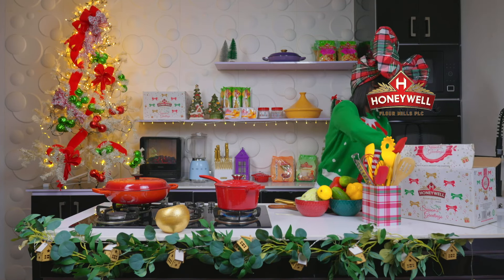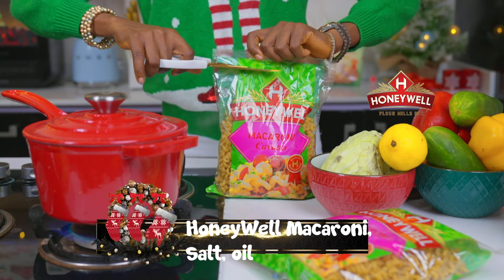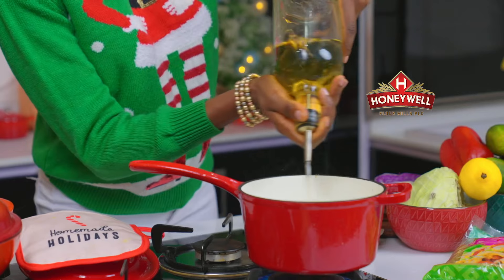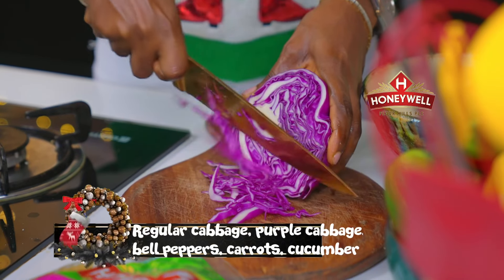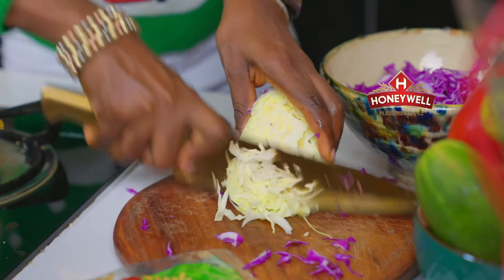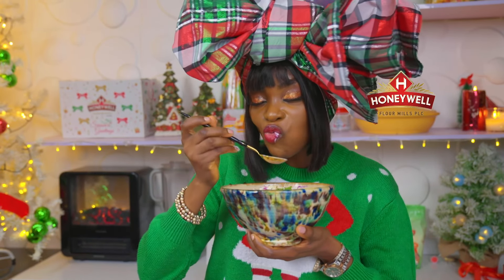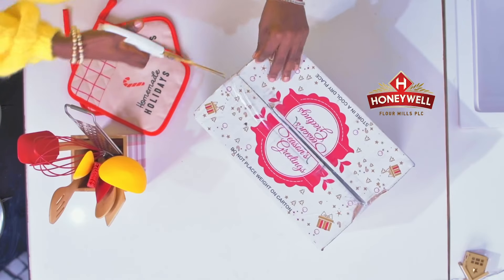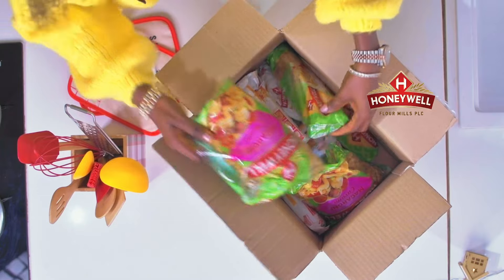12 DAYS OF CHRISTMAS| HONEYWELL RECIPES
It’s Day 11💃🏽💃🏽 One more day to go before the start of our 12 Days of Christmas Recipes Challenge. In case you’ve never tried pasta salad, here’s your chance to know how to make one. Watch our recipe video and get ready to recreate yours to win!!🥳🥳